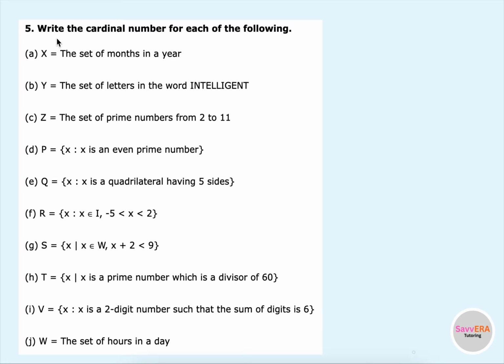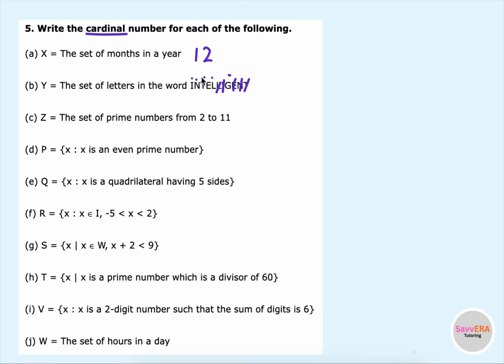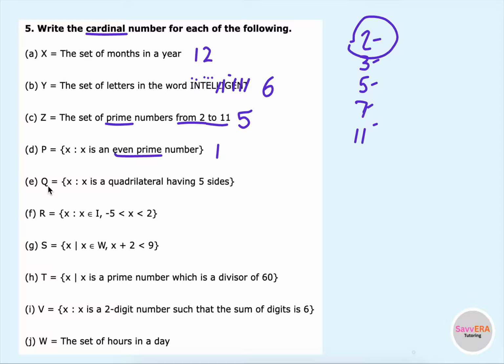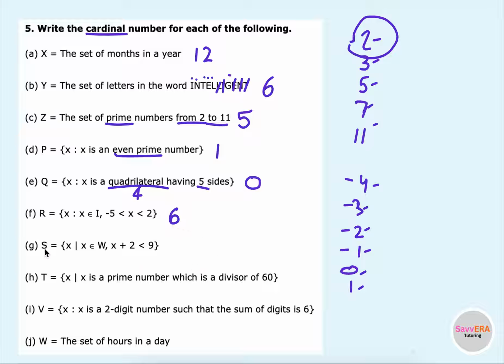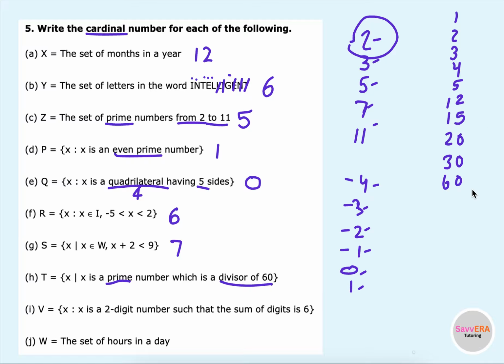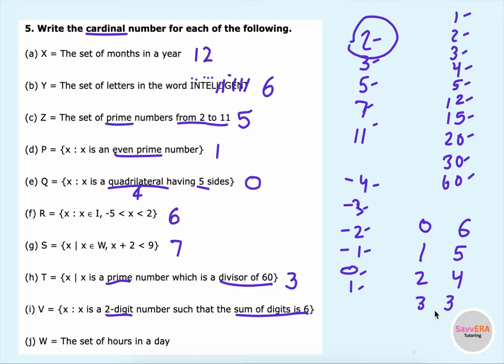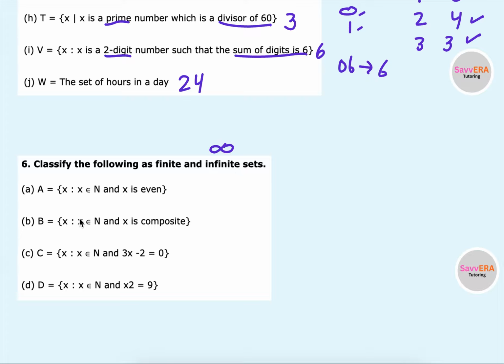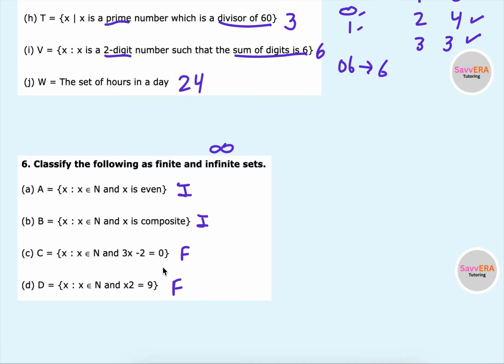Finite vs Infinite Sets + Cardinal Number (Made Easy!)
In this video, you will learn how to find the cardinal number of a set using builder form and classify sets as finite or infinite.

We cover:
- What is cardinal number (n(A))
- How to find cardinal number using builder form
- Finite sets vs Infinite sets
- Important examples for exams

Perfect for:
✔ Class 11 Maths (CBSE/NCERT)
✔ Students learning Sets chapter
✔ Exam preparation

📌 Previous Videos:
- Set or Not + ∈ Symbol
- Builder Form ↔ Roster Form

📌 Next Video: Subsets / Power Set